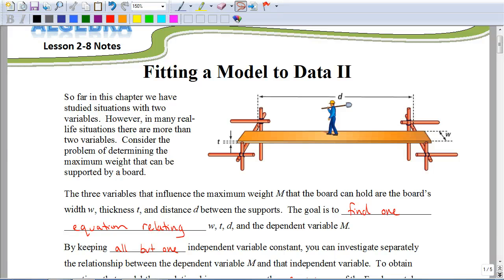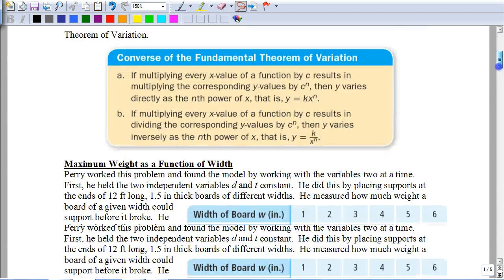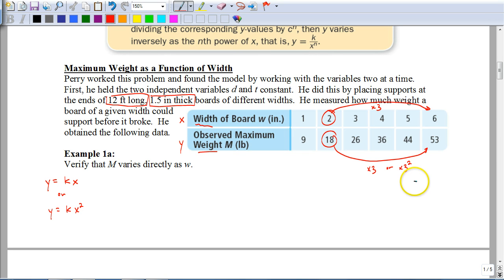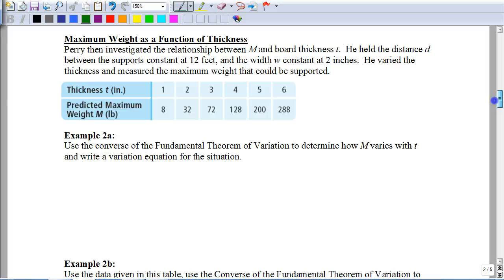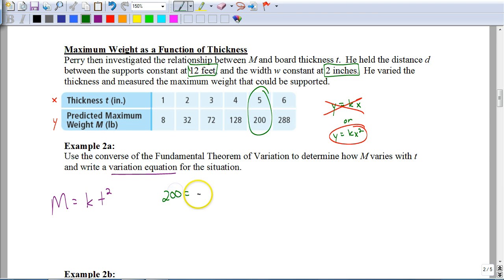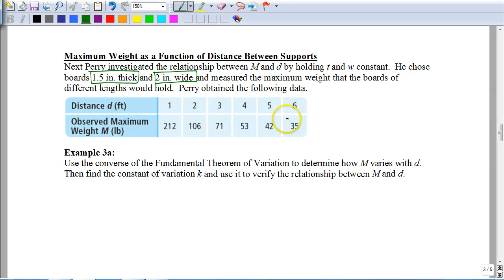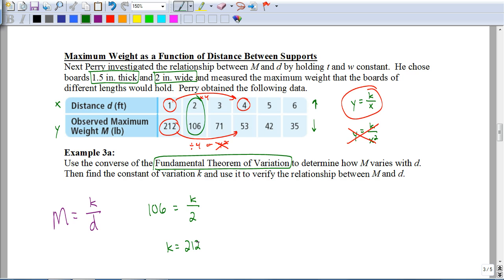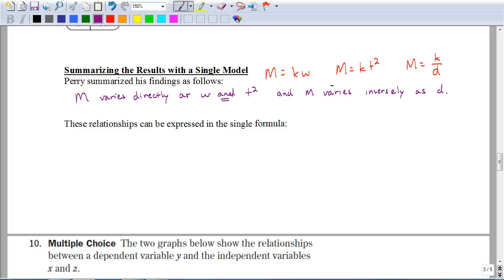Lesson 2.8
Finding models to fit data